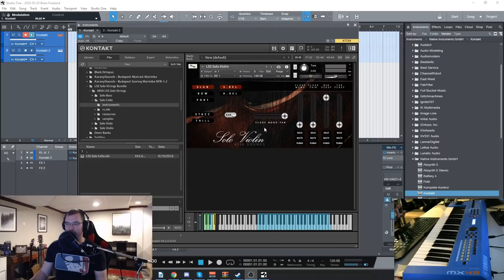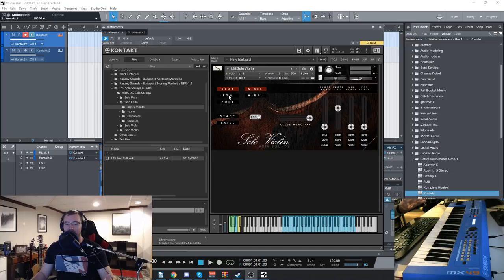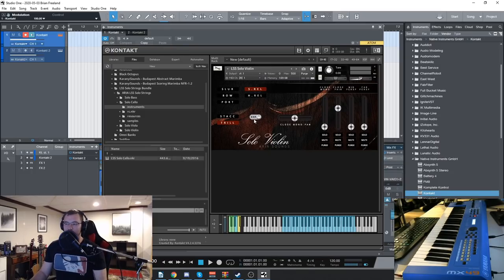Overview: LSS Solo Strings Bundle by Aria Sounds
For this deal, we’ve got a good budget option for composers and producers looking for a solo string library, The LSS Solo Strings Bundle from Aria Sounds. This library will require the full version of Kontakt to run and requires 16gb of space on your hard drive.